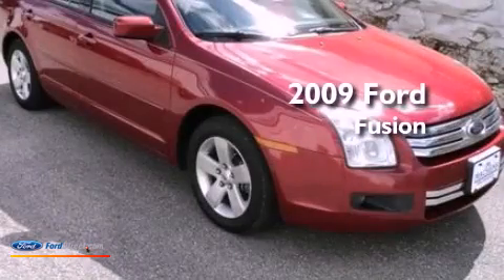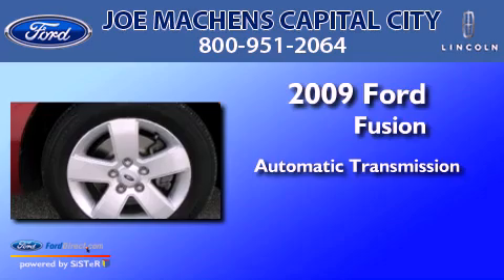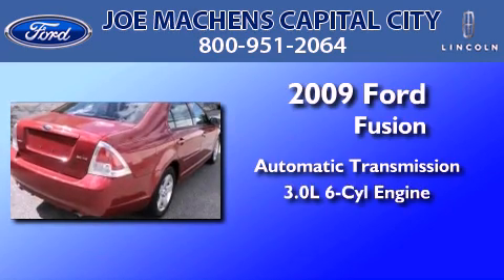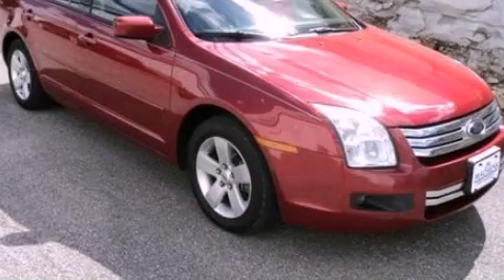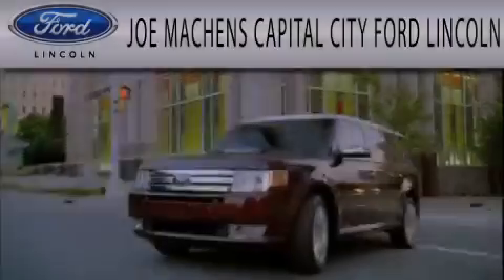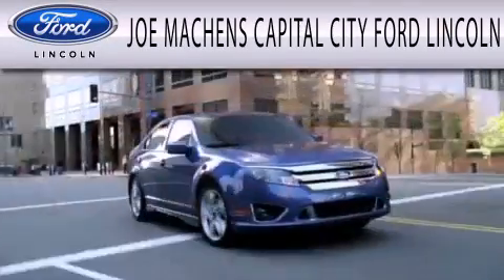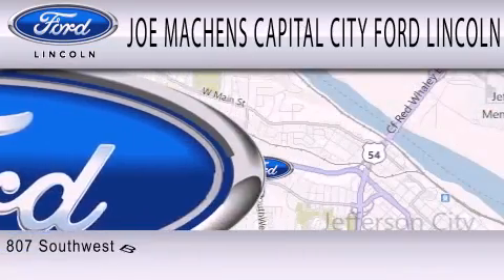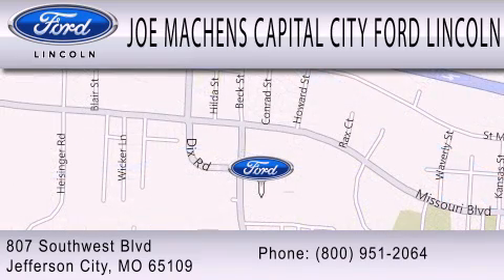2009 Ford Fusion Jefferson City MO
Year : 2009
 Make : Ford
 Model : Fusion
 Engine : 3.0L V6 24V MPFI DOHC
 Trans . : 6-SPEED AUTOMATIC
 Exterior : RED
 Miles : 76,706
 Interior : CHARCOAL BLACK
 Stock : D8264B1

 807 Southwest Blvd.